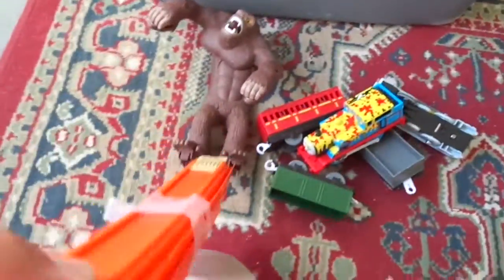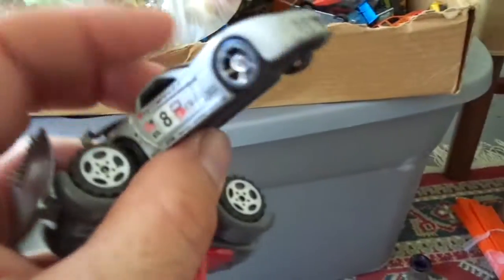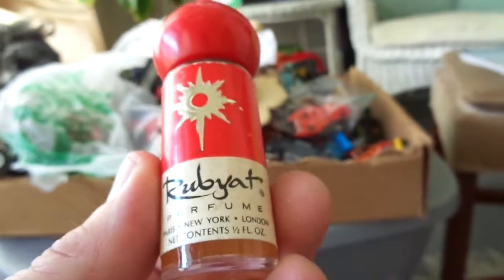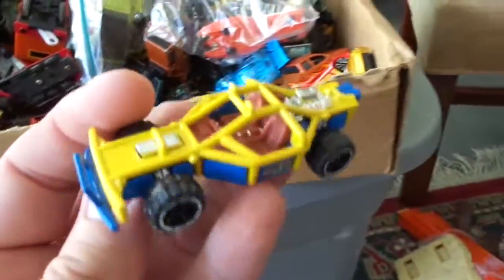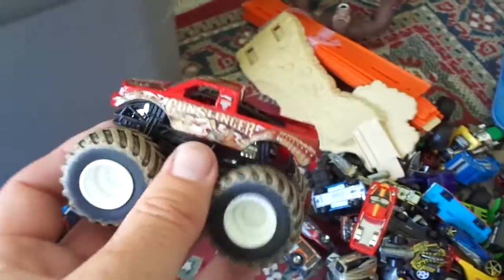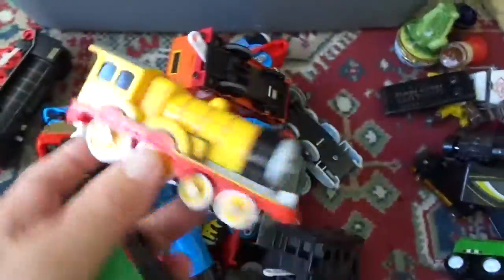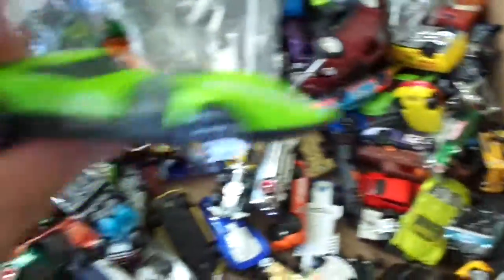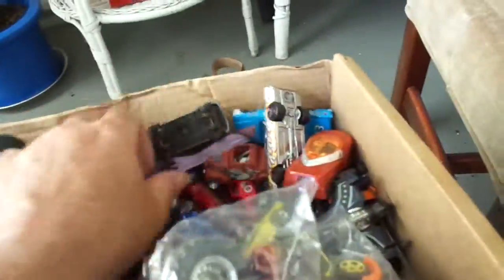Hot Wheels Thomas the Train Finds Pick-Ups Northside North Fort Myers Florida Flea Market 7/20/16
Hot Wheels Thomas the Train Finds & Pick-Ups Northside North Fort Myers Florida Wednesday Old Movie Theater Flea Market  - 7/20/16